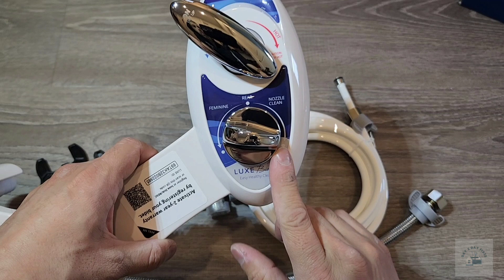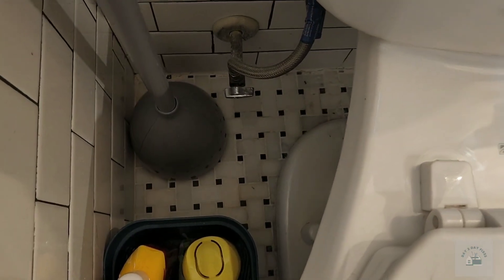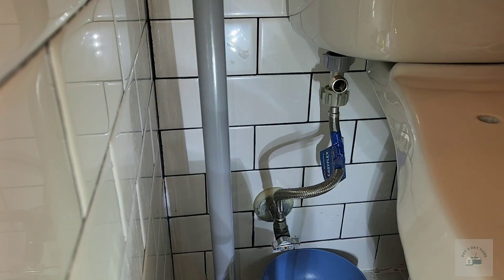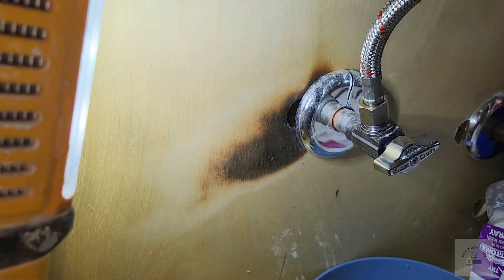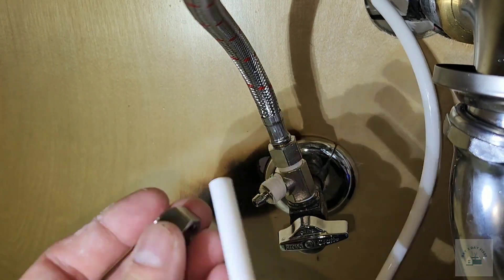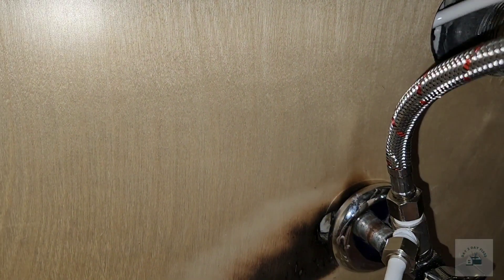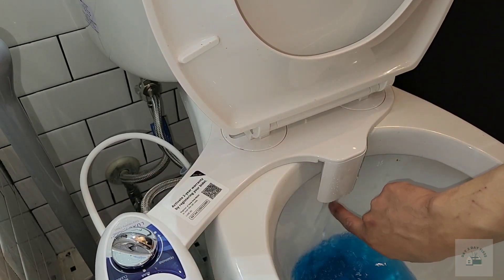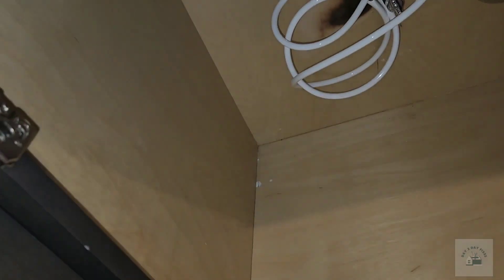Luxe Bidet Neo 320 Installation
Believe it or not this may help reduce the risk of hemorrhoids and use less toilet paper!
Luxe Bidet Neo 320 on Amazon